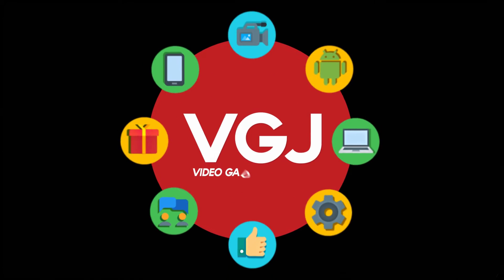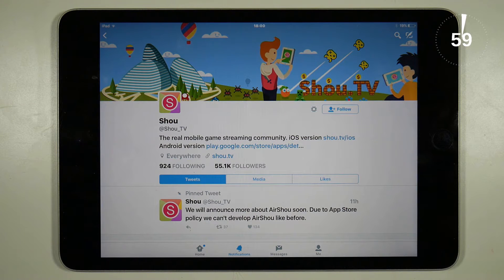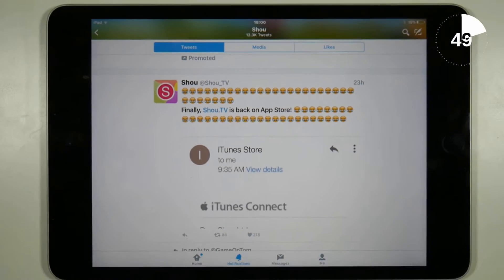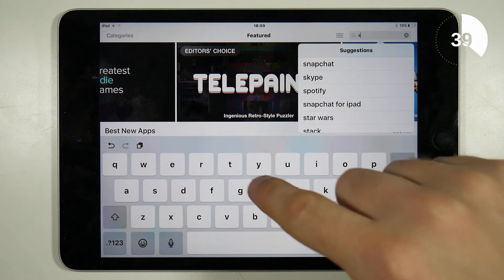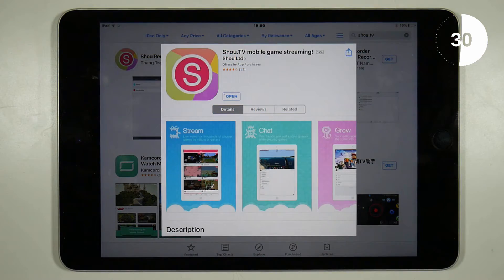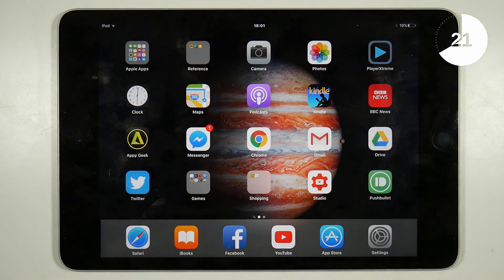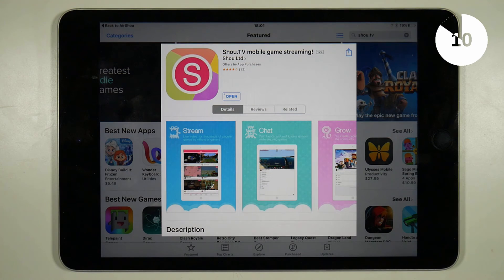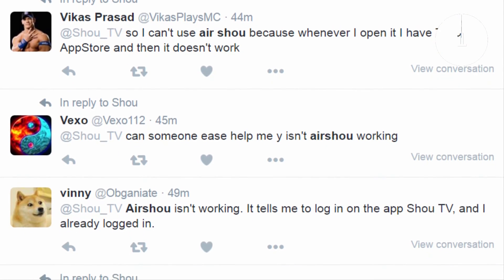Is Airshou (iOS Screen Recording App) Now Broken? in 60 Seconds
The Shou.TV app which many of you want to record iOS screens is back in the Apple App store. But does it break Airshou - the app that actually does the recordings? Here's a brief update.

If anyone finds out any more information let me know and I will make another video about it.